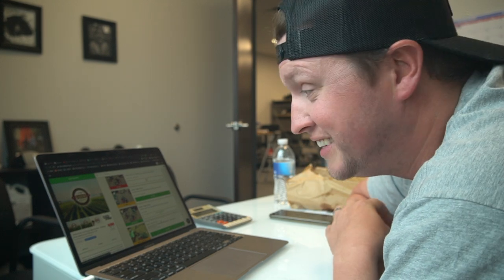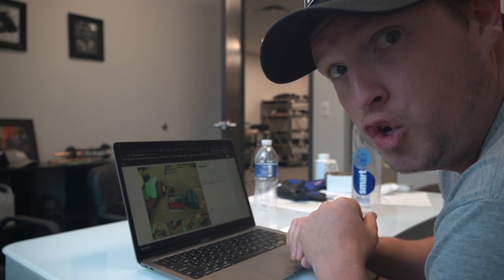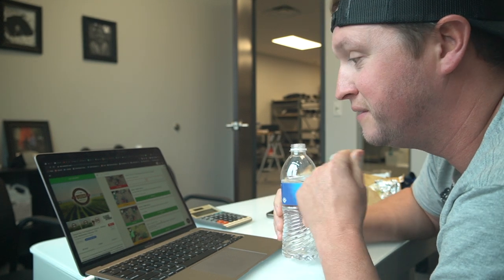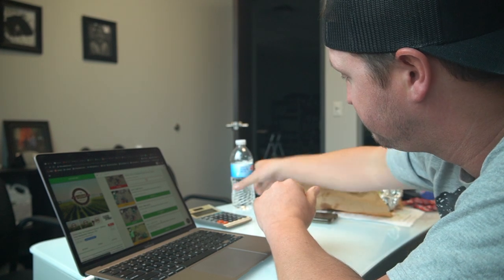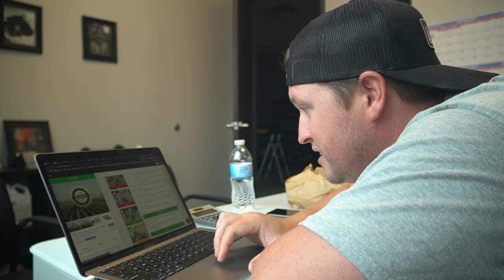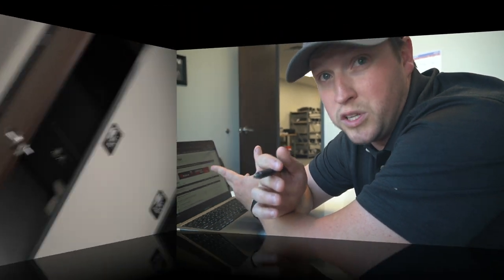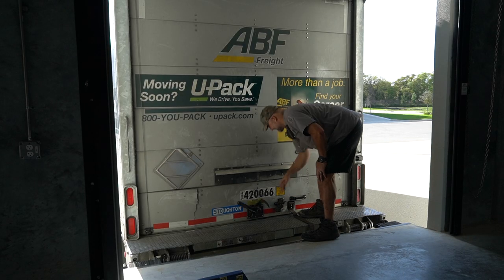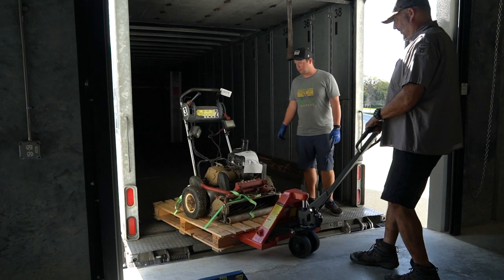Buying a reel mower from an auction || How to buy a reel mower from an auction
and have had many questions on how the auction process is. I decided to show from start to finish what all goes into buying a reel mower from an auction.

I cannot guarantee against improper use or unauthorized modifications of this information. Brett's Grasscapades assumes no liability for property damage or injury incurred as a result of any of the information contained in this video. Use this information at your own risk. I always recommend safe practices when working on machines and or with tools or products seen or used in this video. No information contained in this video shall create any expressed or implied warranty or guarantee of any particular result. Any injury, damage, or loss that may result from improper use of these tools, equipment, or from the information contained in this video is the sole responsibility of the user. The opinions and information shown in these videos are my own, I do not represent or speak on behalf of any company, product or manufacturer.